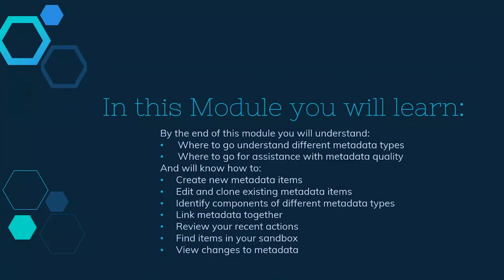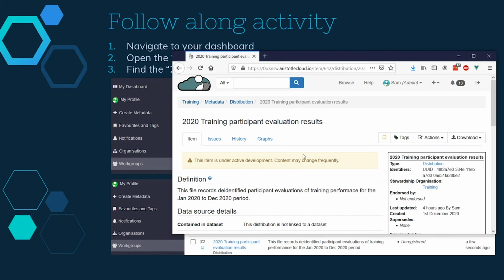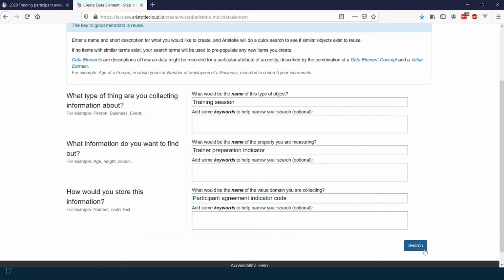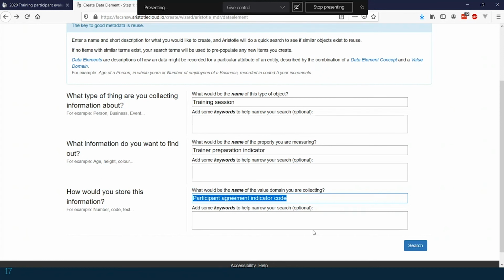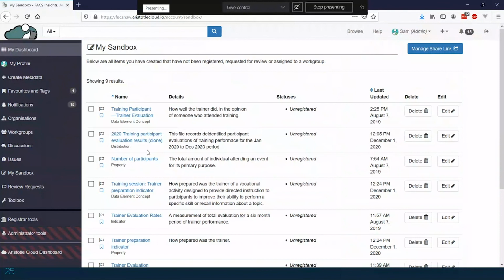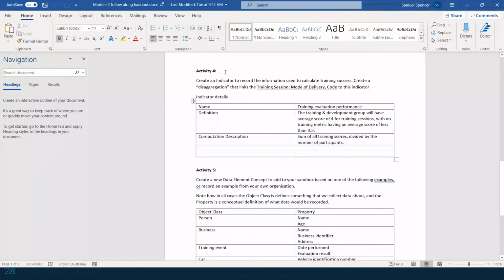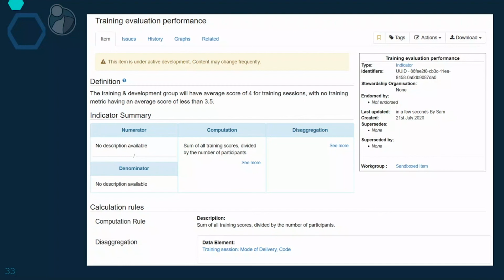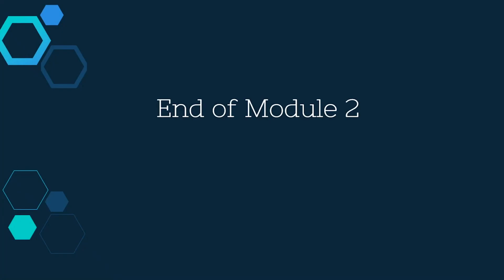Aristotle Metadata Training Creating and Maintaining Metadata